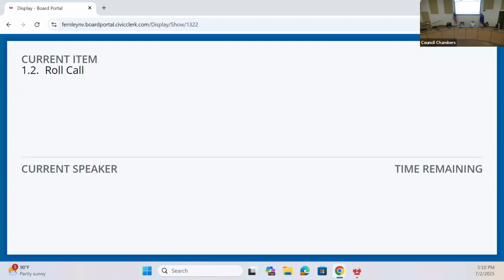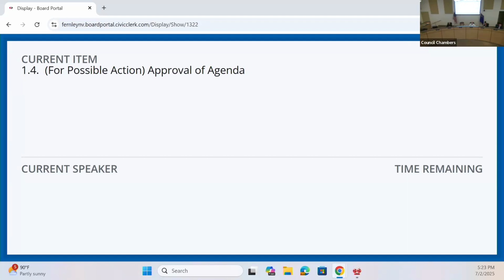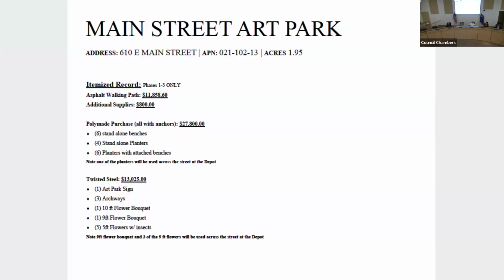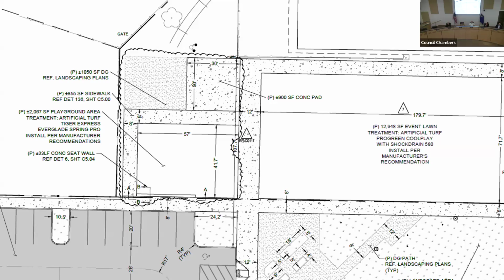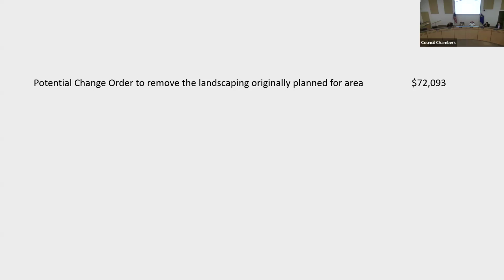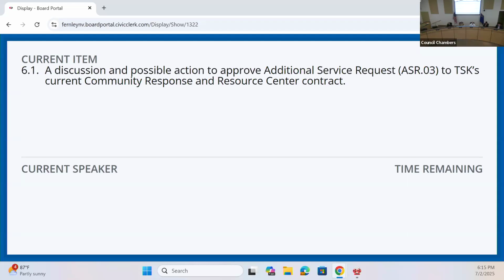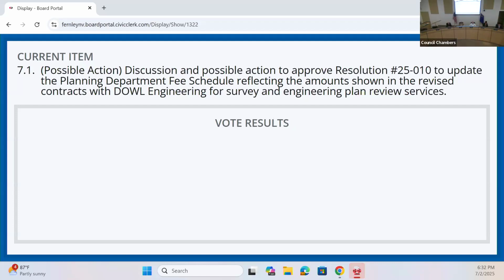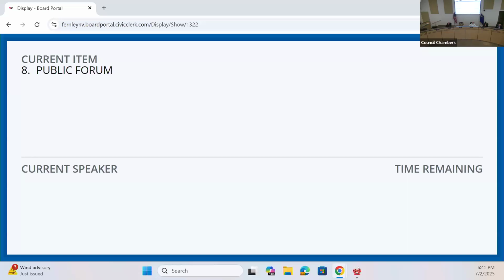Fernley City Council Meeting 07.02.25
Regular Fernley City Council meeting. Please visit the City website's Agenda and Minutes for a copy of the meeting agenda. If you need help or have any questions regarding the meetings, please call the City Clerk's Office at or email .